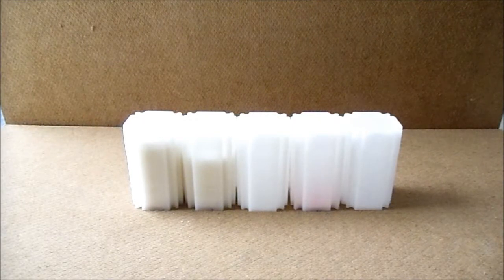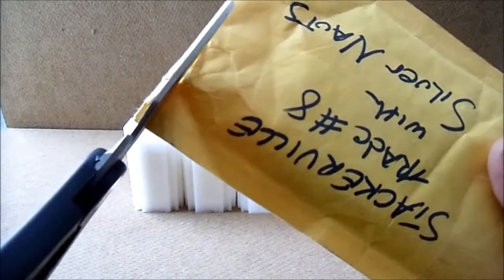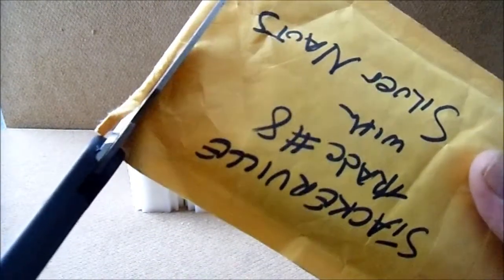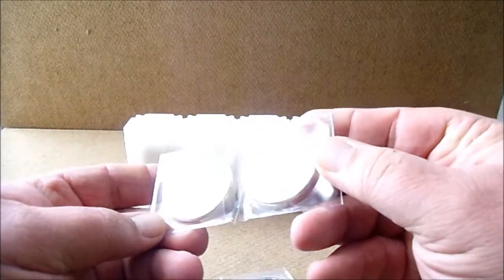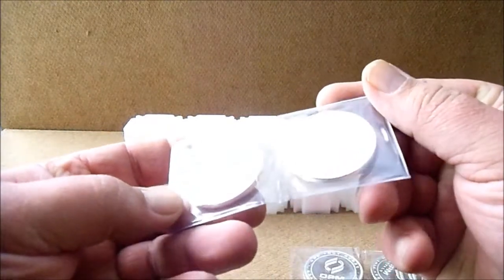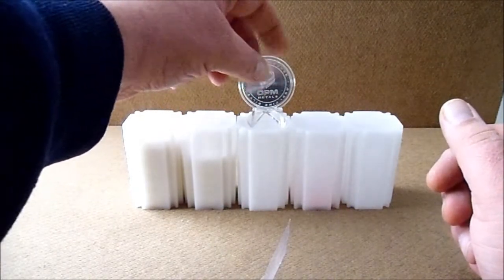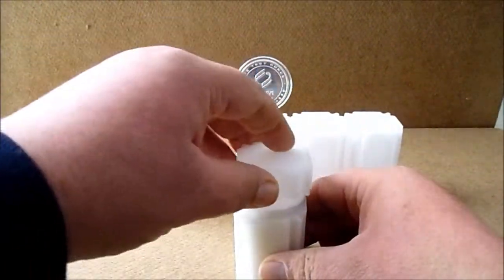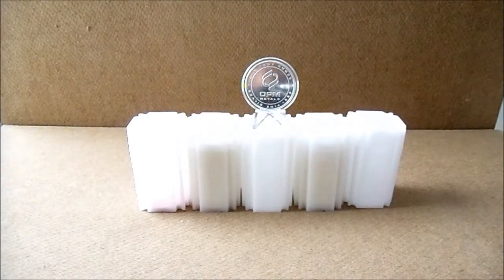Stackerville Trade #8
Another trade for OPM Rounds this time with Silver Naut